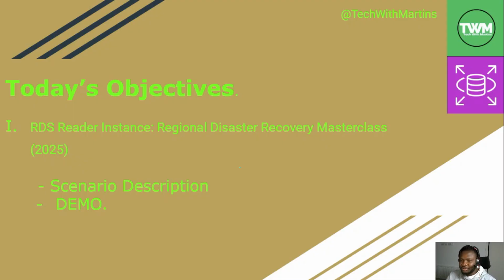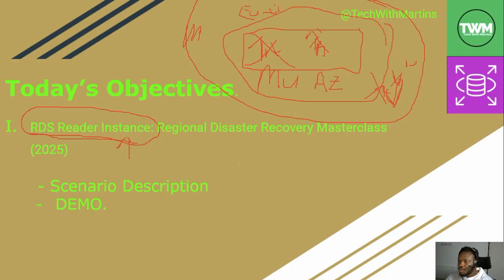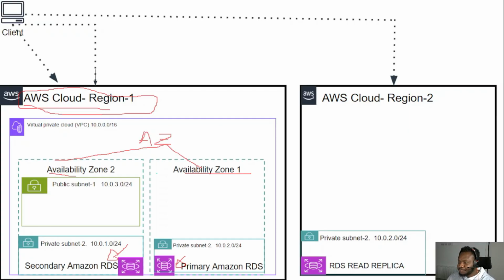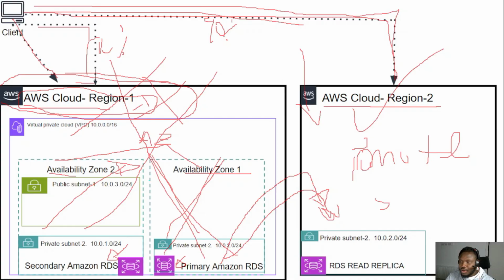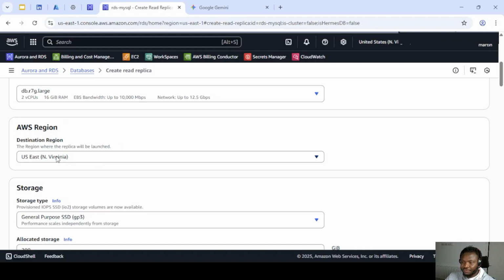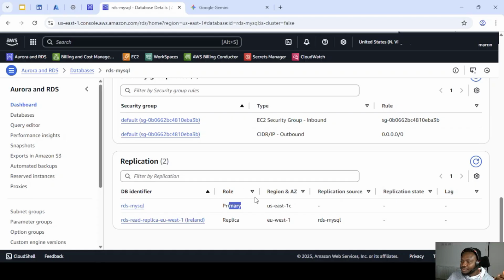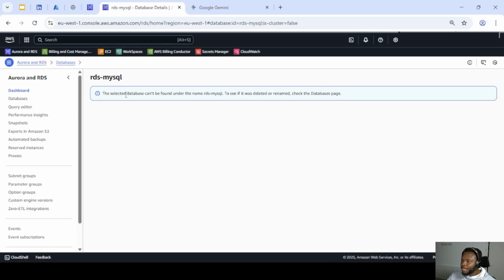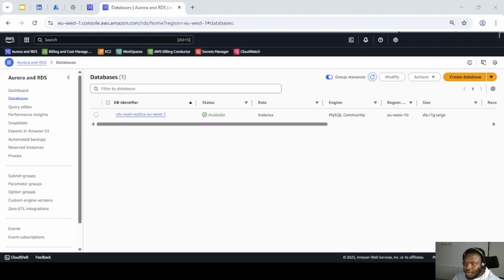RDS Reader Instance: A Regional Disaster Recovery Masterclass 2026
Elevate your database resilience with this masterclass on using AWS RDS Reader Instances for robust, cross-region Disaster Recovery. We cover the architecture, configuration best practices (RPO/RTO alignment), and the critical, hands-on steps required to promote a read replica to a new primary database during a regional outage. Essential viewing for cloud architects and DevOps teams.